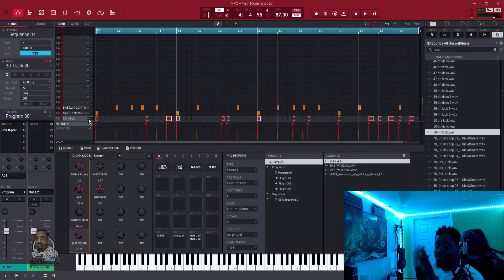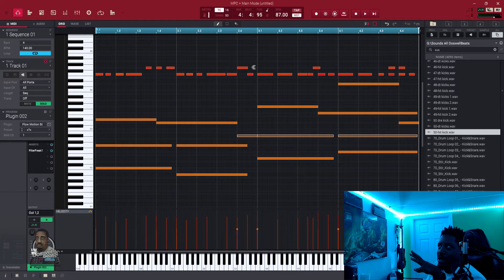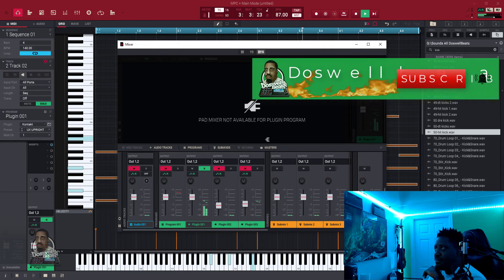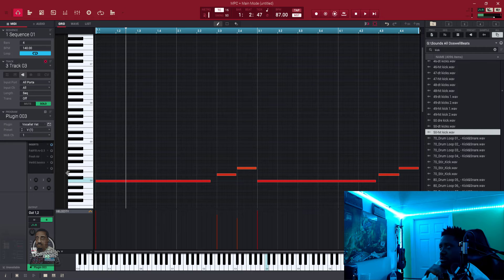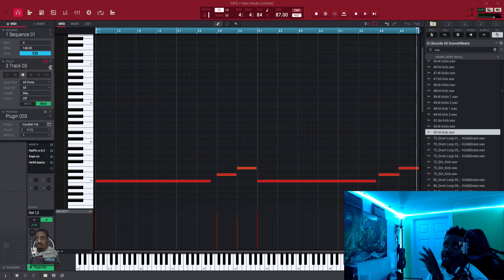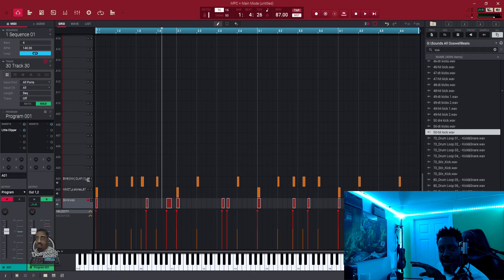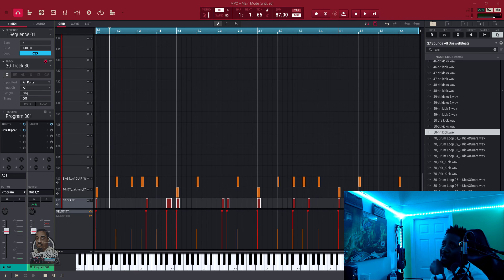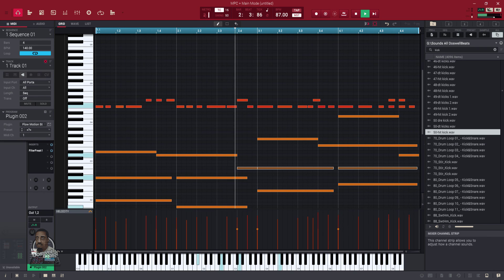Akai MPC Software Beat Walk-through its a vibe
akai mpc software beat walk-through ITs a vibe. Mumble rap and a beat walk-through in the Akai MPC Software. working in the akai mpc software showing a beat walk-through. How to make a beat in the akai mpc software. step by step of how i make a beat in the akai mpc software.